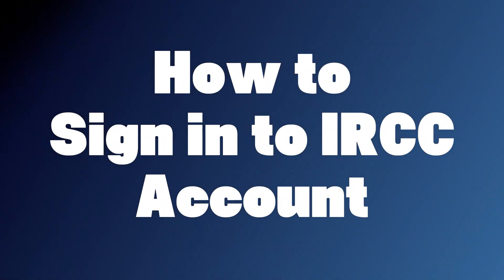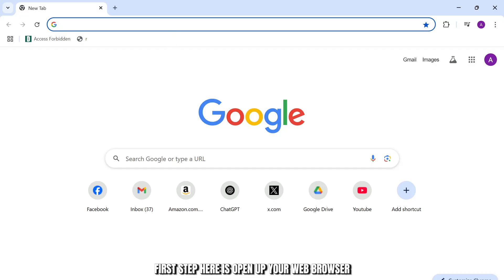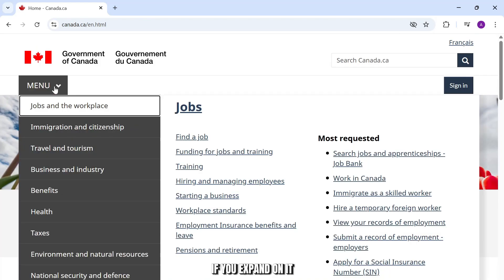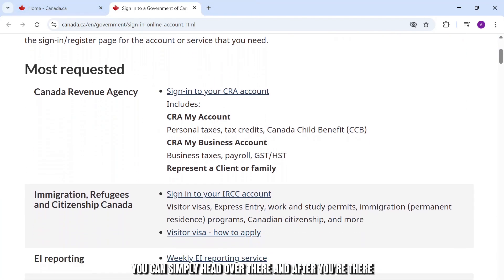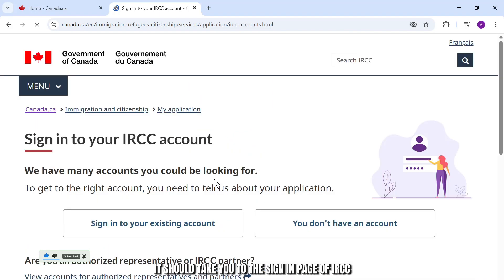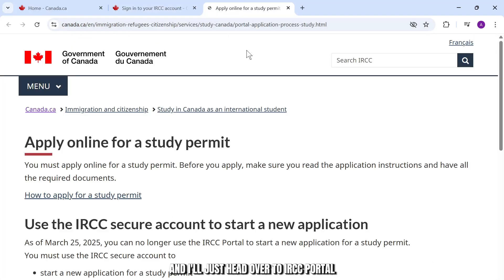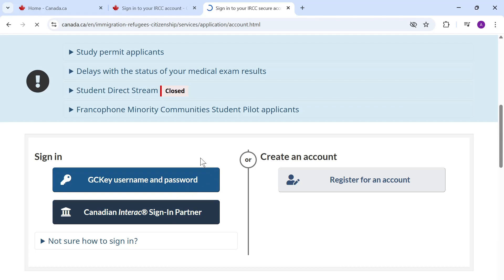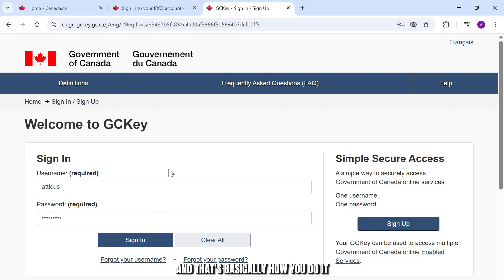IRCC Login: How to Sign in to IRCC Account in 2025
Need help accessing your IRCC account in 2025? 🇨🇦🔐 This quick and easy guide shows you exactly how to log in to your IRCC (Immigration, Refugees and Citizenship Canada) account step by step — whether you're applying for a visa, checking application status, or uploading documents.

What You’ll Learn in This Video:
✅ How to log in to your IRCC account in 2025
✅ Difference between GCKey and Sign-In Partner login methods
✅ Troubleshooting login issues and common errors
✅ Tips to keep your IRCC account secure and accessible

Perfect for new applicants, international students, workers, or permanent residence candidates navigating the Canadian immigration system.

📌 Chapters:
⏱ 0:00 - Introduction
⏱ 0:10 - How to Sign in to IRCC Account